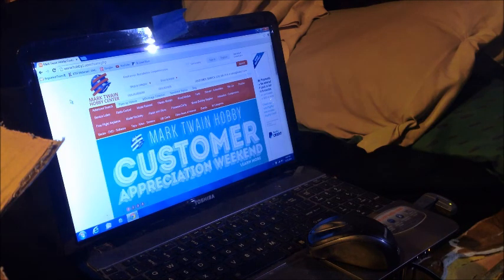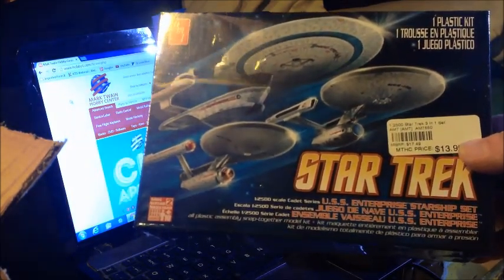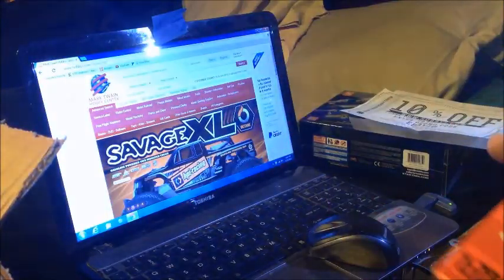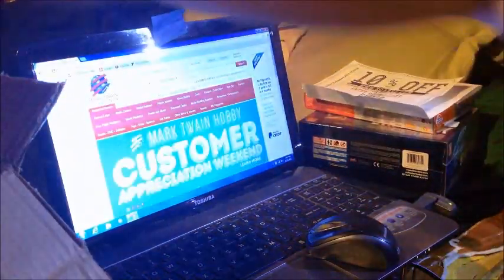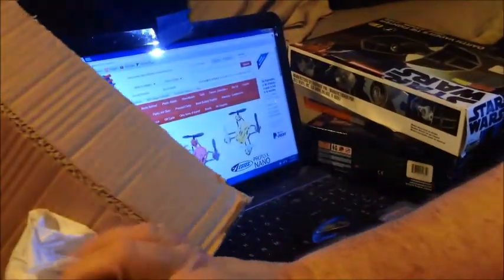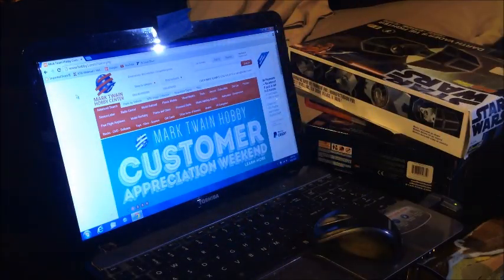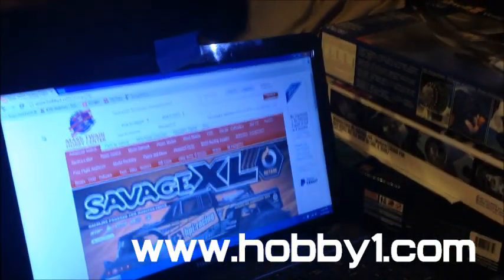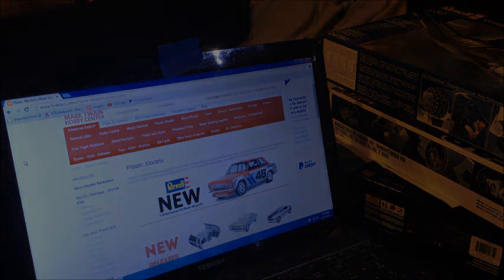hobby shop haul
stocking up for winter